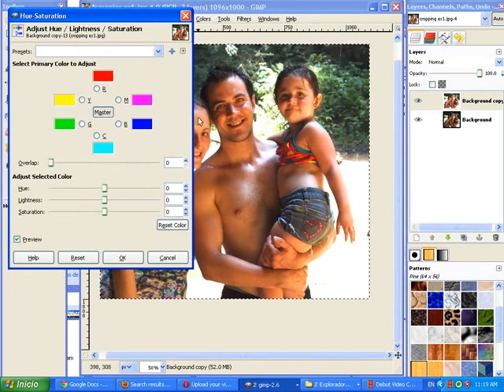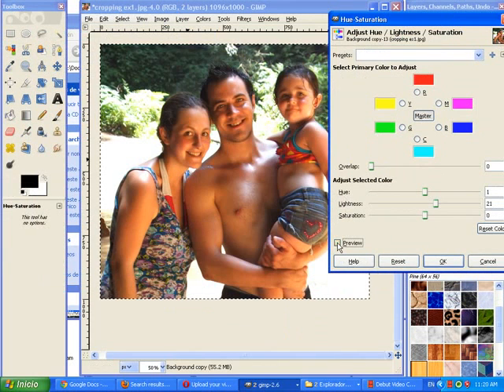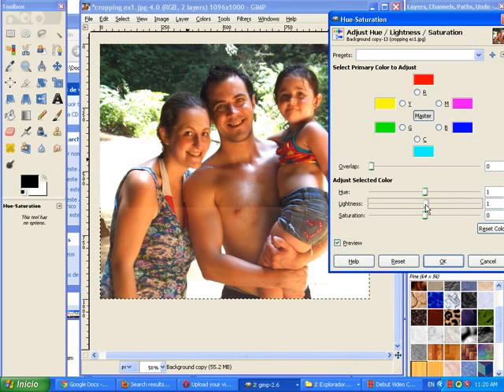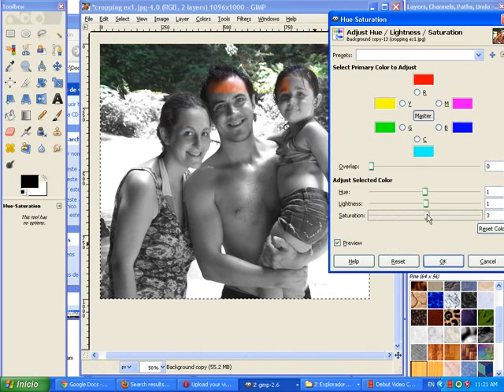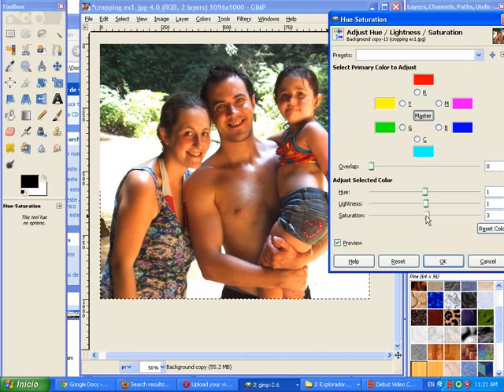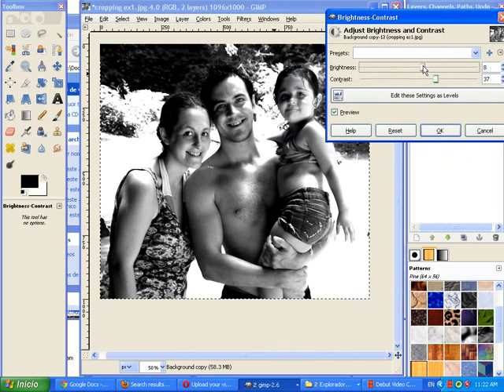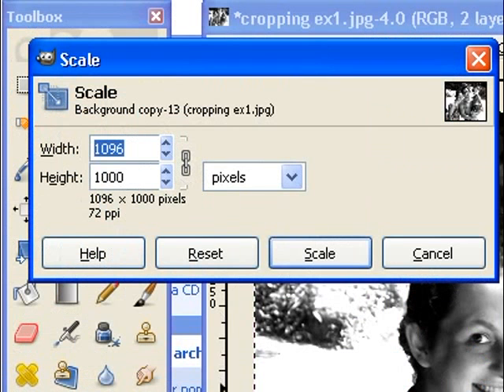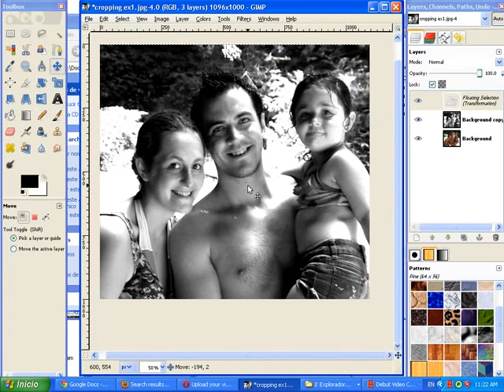GT hue and saturation